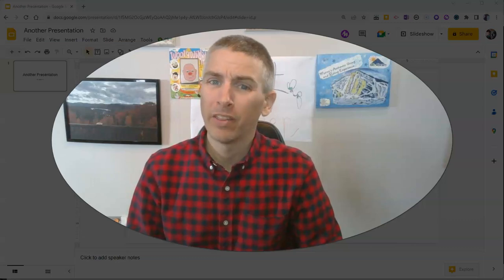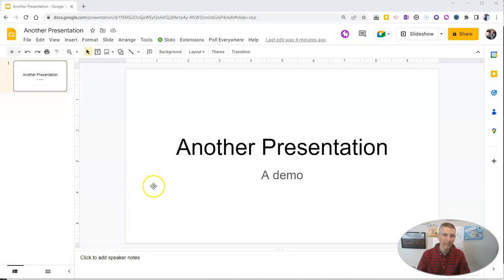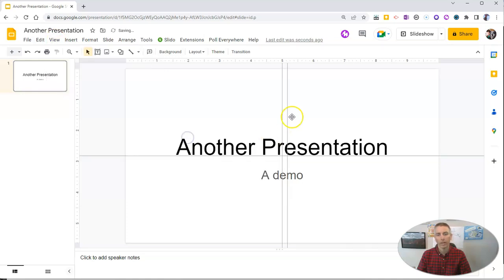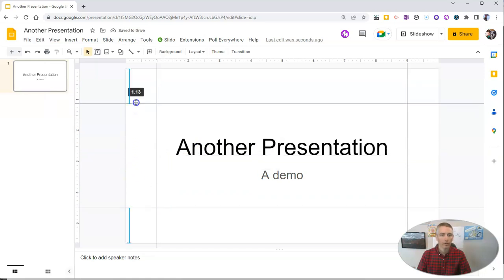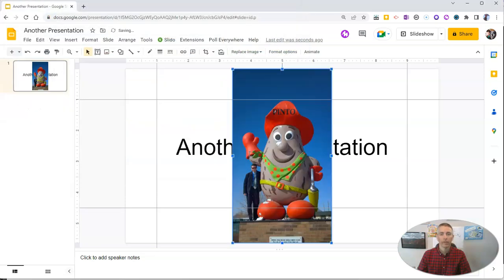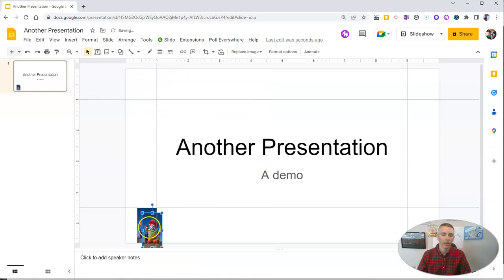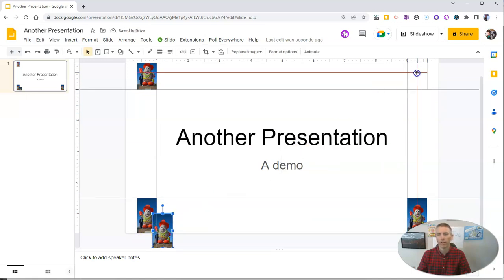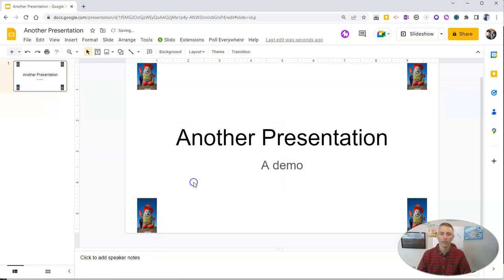How to Add Custom Guidelines to Google Slides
Watch this video to learn how to add custom guidelines or gridlines to your Google Slides.

📔 50 Tech Tuesday Tips!
🏫 Take a course with me: 🏫